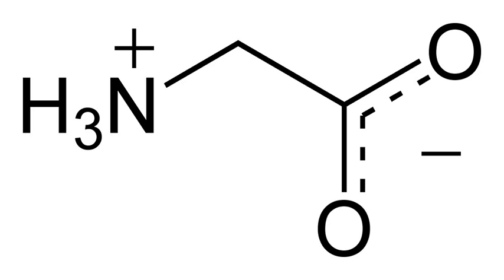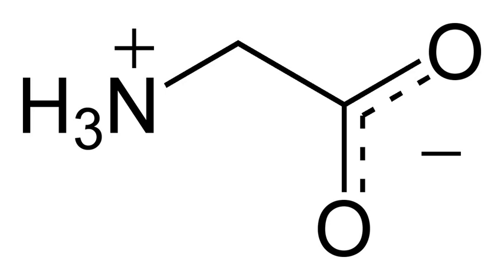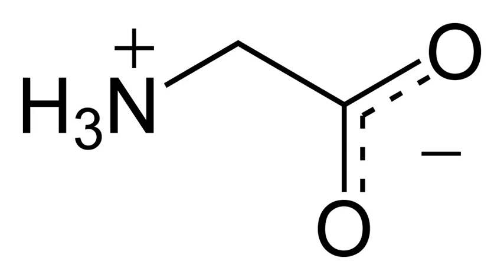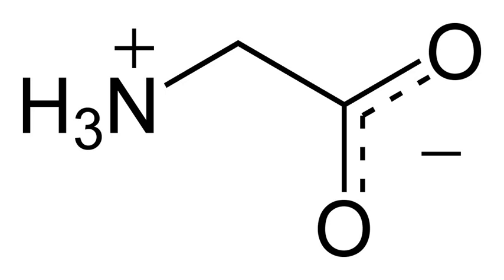Glycine | Wikipedia audio article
This is an audio version of the Wikipedia Article:
Glycine

SUMMARY
Glycine (symbol Gly or G; ) is the amino acid that has a single hydrogen atom as its side chain. It is the simplest possible amino acid. The chemical formula of glycine is NH2‐CH2‐COOH. Glycine is one of the proteinogenic amino acids. It is encoded by all the codons starting with GG (GGU, GGC, GGA, GGG).
Glycine is a colorless, sweet-tasting crystalline solid. It is the only achiral proteinogenic amino acid. It can fit into hydrophilic or hydrophobic environments, due to its minimal side chain of only one hydrogen atom.  The acyl radical is glycyl.